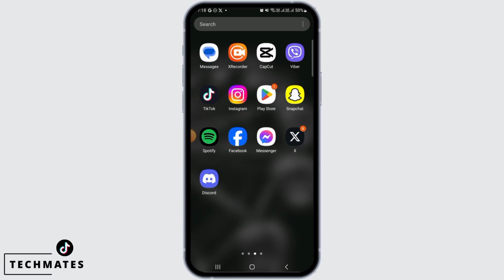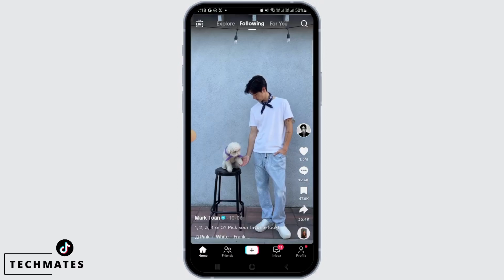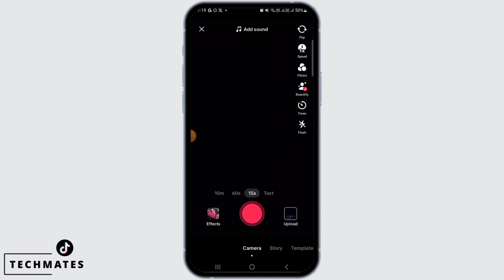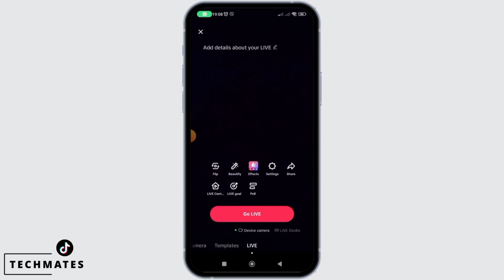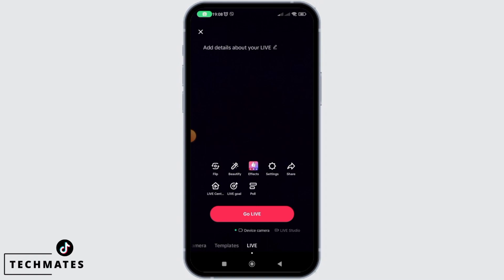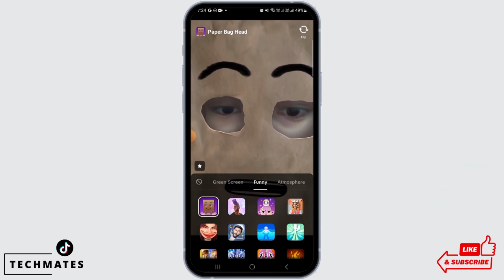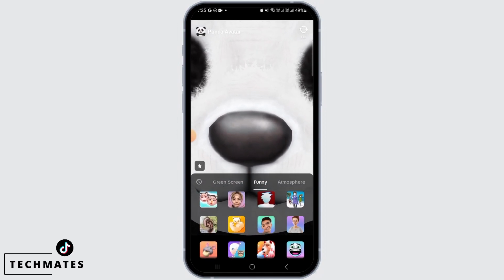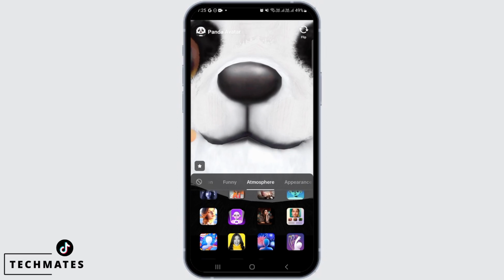How to Go Live On Tiktok Without Showing Your Face (Easiest 2023)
Want to go live on TikTok but prefer not to show your face? You're in luck! In this easy and up-to-date guide for 2023, we'll show you the simplest way to go live on TikTok without revealing your face, allowing you to connect with your audience while maintaining your privacy.

⏰ 00:00 Introduction:
We'll start by explaining the benefits of going live on TikTok and why some users might prefer not to show their faces during live streams.

⏰ 00:20 The Easiest Method:
In just 20 seconds, we'll provide you with a straightforward and hassle-free method to go live on TikTok without showing your face. We'll walk you through the steps, making it accessible for everyone.

With this easy guide, you'll be able to interact with your TikTok audience through live streams, even if you prefer not to be on camera.